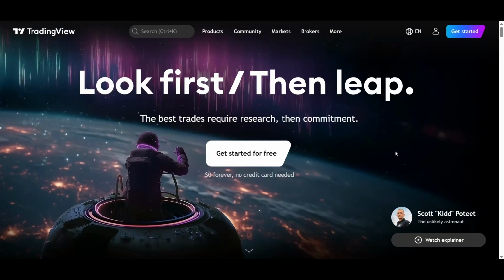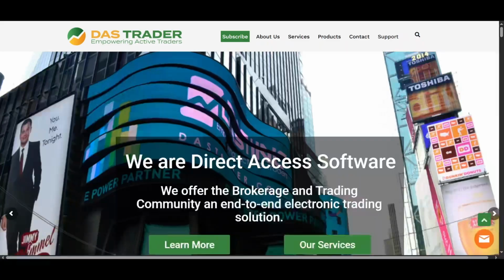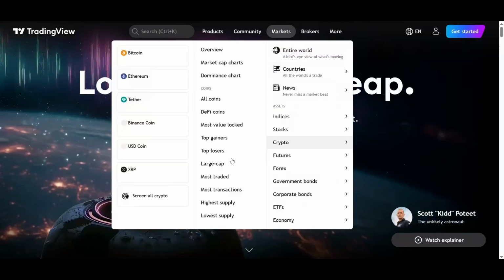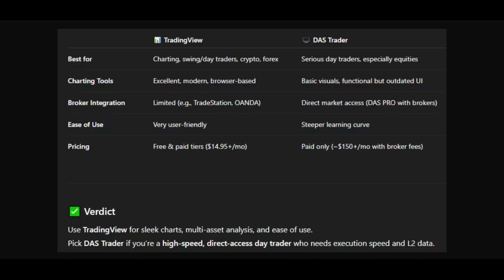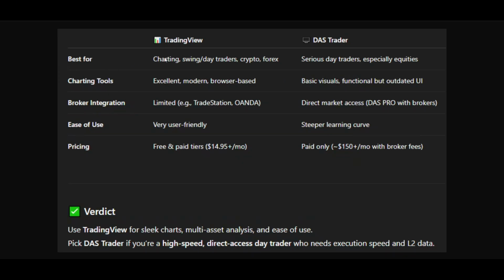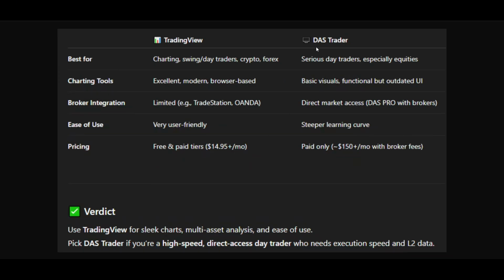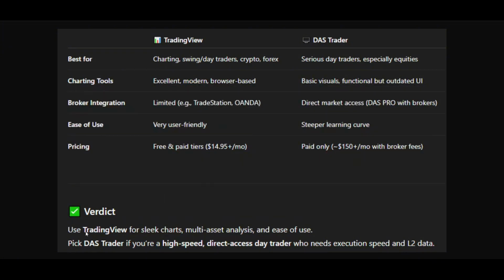TRADINGVIEW VS DAS TRADER (2026)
TRADINGVIEW VS DAS TRADER

In this video we show you TRADINGVIEW VS DAS TRADER. If you want to know TRADINGVIEW VS DAS TRADER then this video is perfect for you.